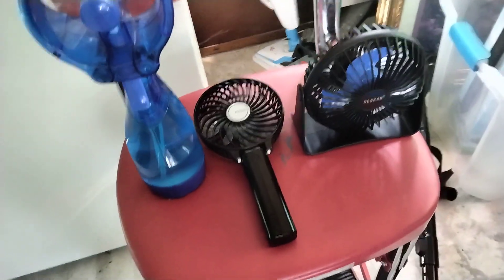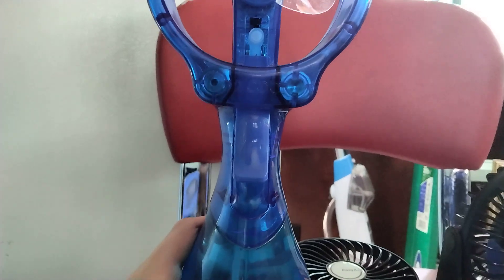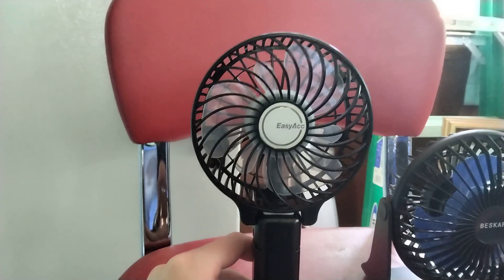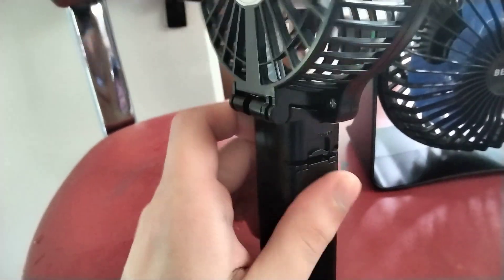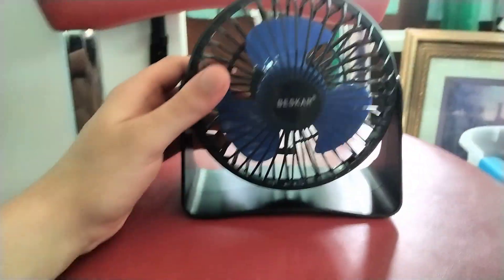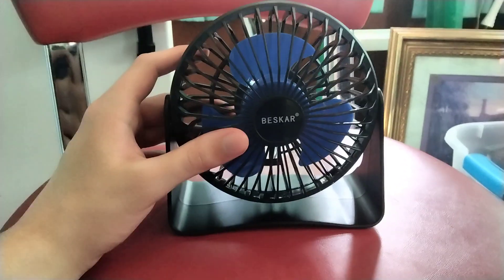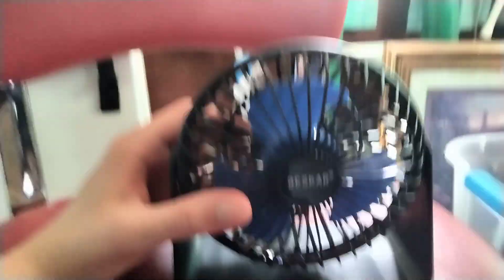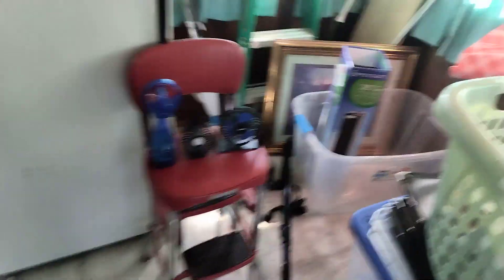my personal fan collection